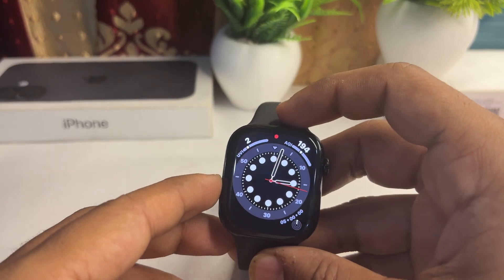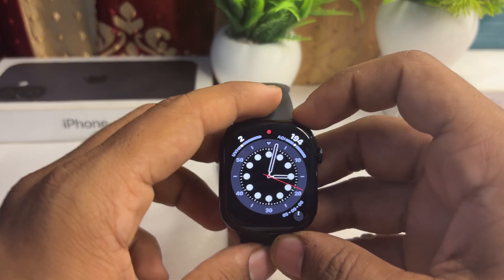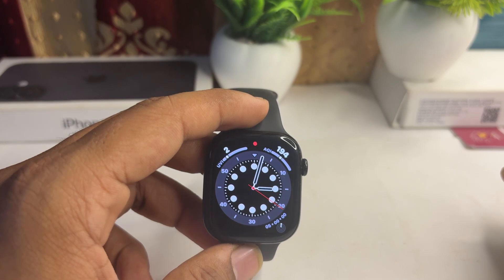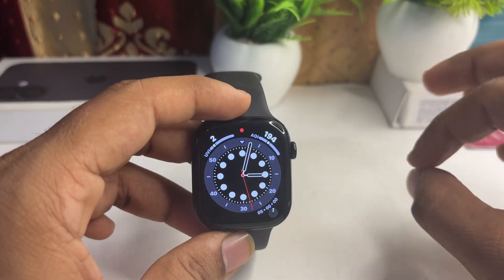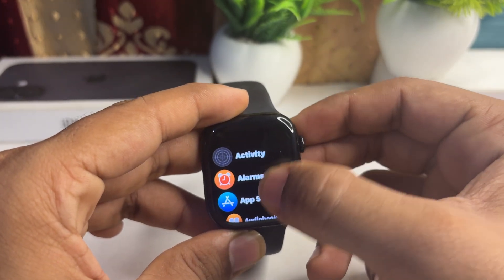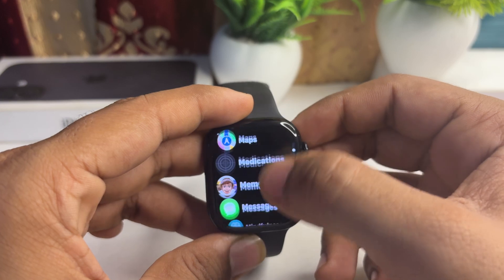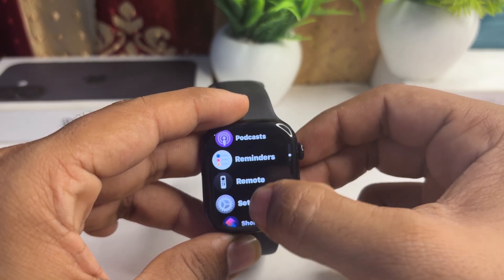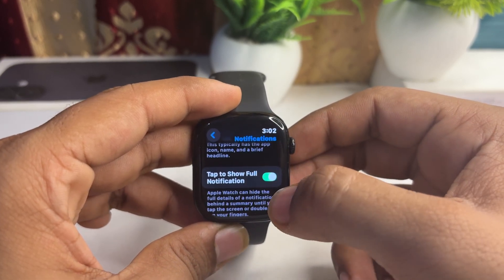How To Install Messenger On Apple Watch Series 10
In this informative video, we will guide you through the step-by-step process of installing Messenger on your Apple Watch Series 10. Discover the essential requirements and settings needed to seamlessly integrate this popular messaging app into your smartwatch.